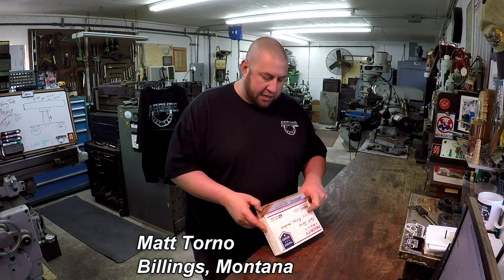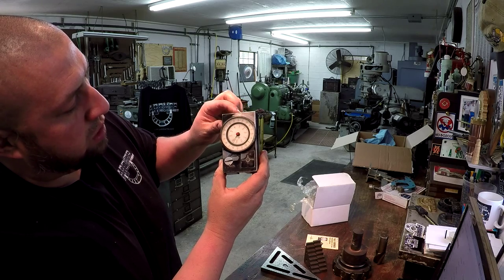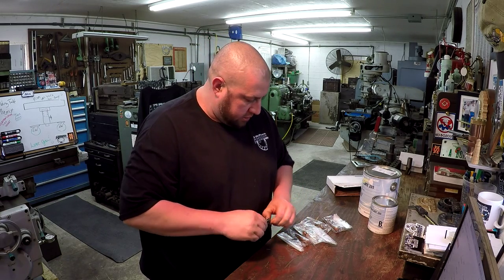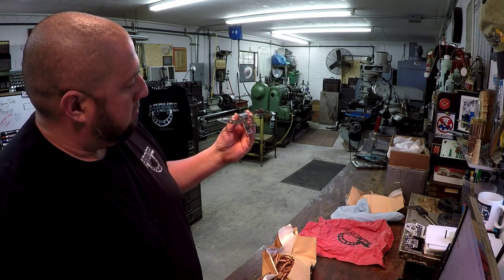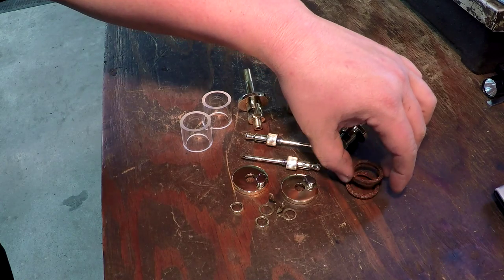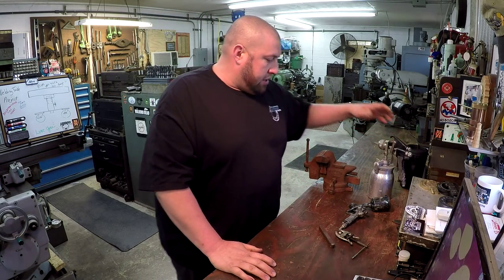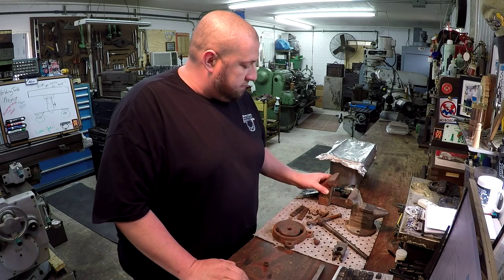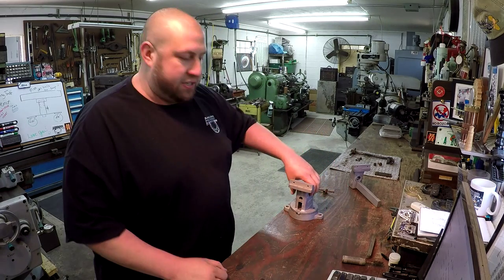Saturday Night Special 62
We also get our brass oilers back from being polished.
Also in the mix is several viewer appreciation items, flea market finds, more tool clean-ups, updates on the welding table build,and a reminder of the Abom79 T-shirts.
Don't forget to go reserve your T-shirt today!

Abom79 shirts.

Abom79 stickers...